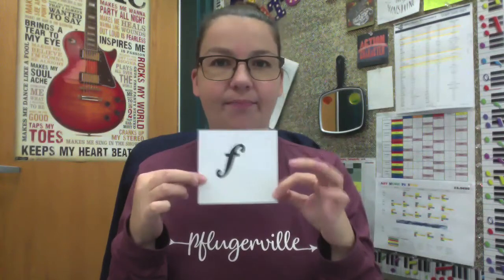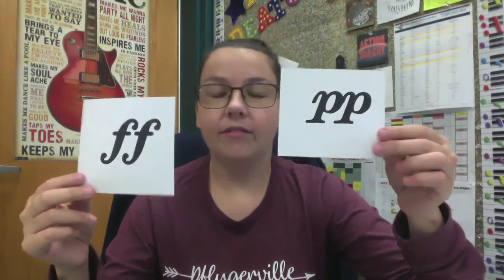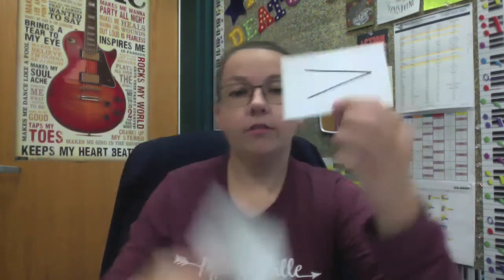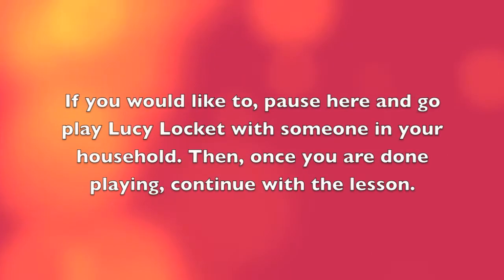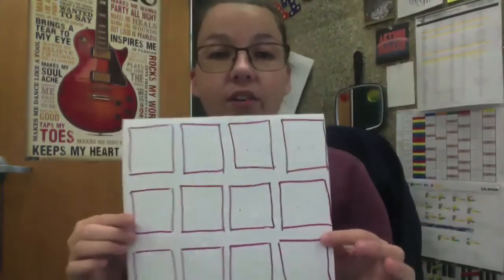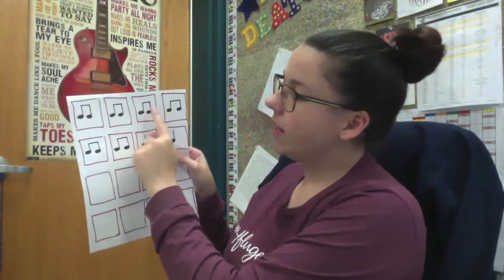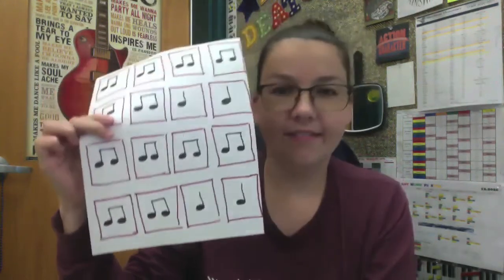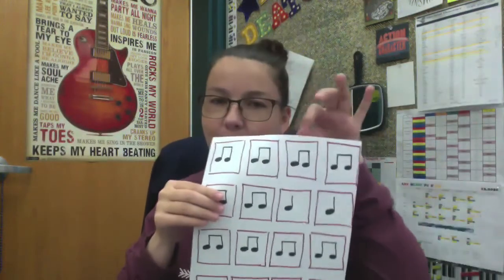MES Music Lesson #19 - K-2nd Grade (Jan 11)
MES Music Lesson #19 - Kinder-2nd Grade - January 11, 2021 - Ms. Deaton

Lesson Order:
Movement - Jump Dance
Melody - Poison Melody
Dynamics & Vocals - Lucy Locket
Rhythmic Writing - Lucy Locket